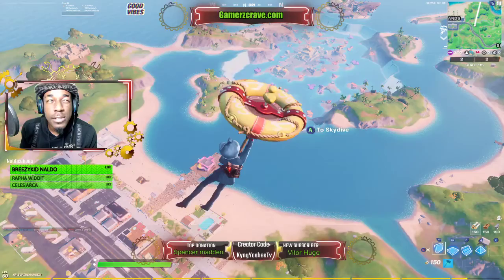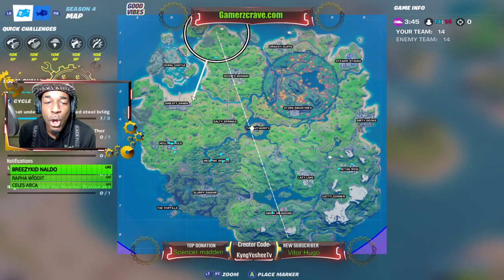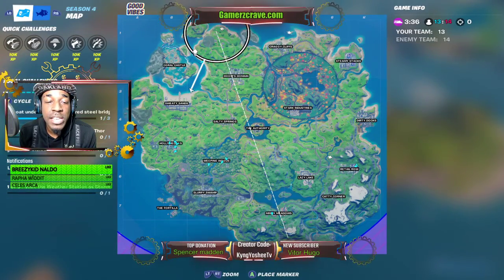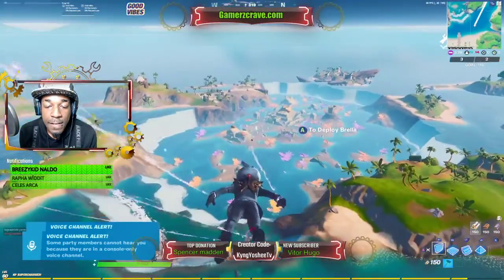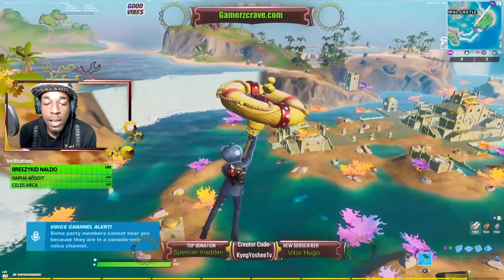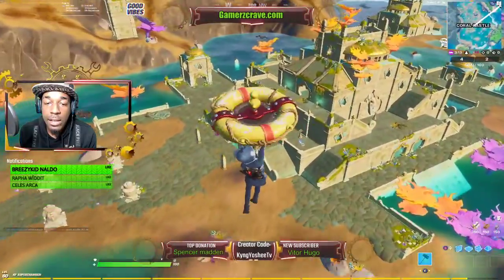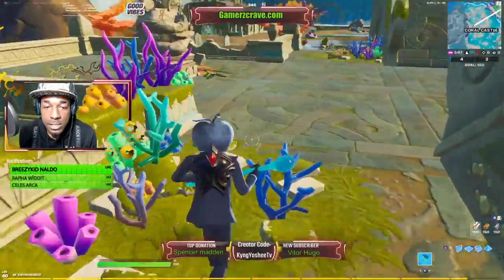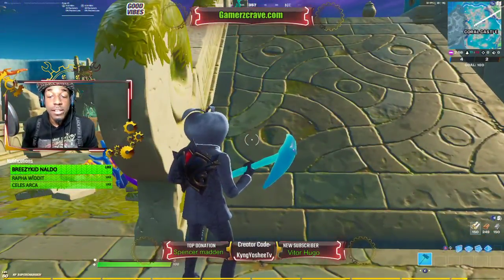Collect Stone from Coral Castle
hey welcome to the channel guys !

this challenge is really easy !

land at the poi while in team rumble ( super easy mode)

youll want to land at coral castle located at B2 on the fn map.

once there start knocking down statues and the sort for tons of brick.

collect 300 total to pass the challenge